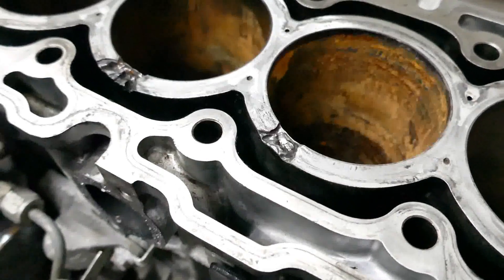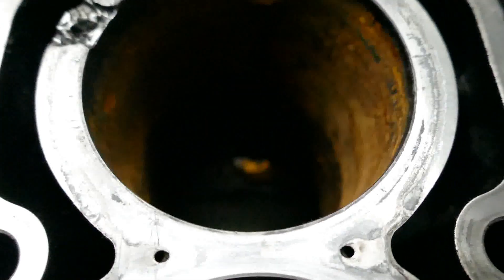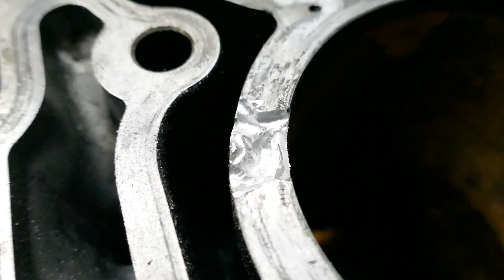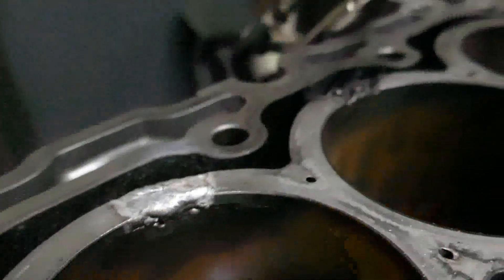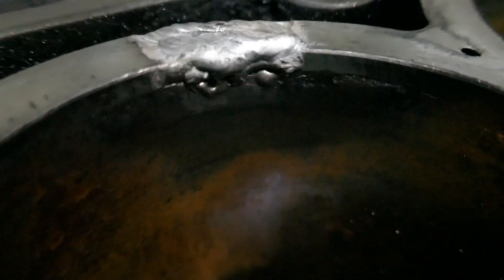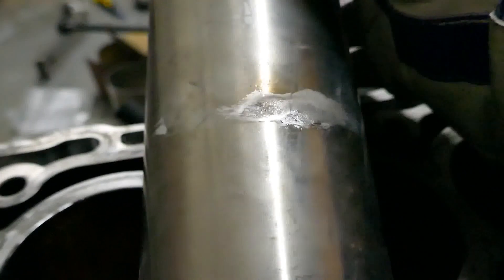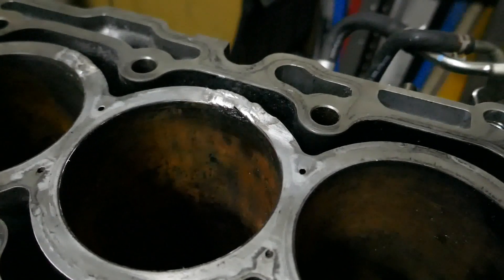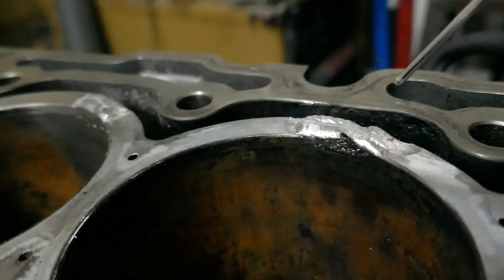Can TIG welding fix this Alloy Engine Block?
This Alloy engine cylinder block was brought to us with a couple of areas on the top face that looked like they had corroded away, possibly due to a head gasket failure, & we were asked if it might be possible to weld it up! It didn't look promising to me, especially as the top edges of the steel liners had also been corroded or burned away. The tops of the bores were never going to be restored but the thinking was that if any damage left was above the piston rings, it might still work O.K. I think it probably didn't!